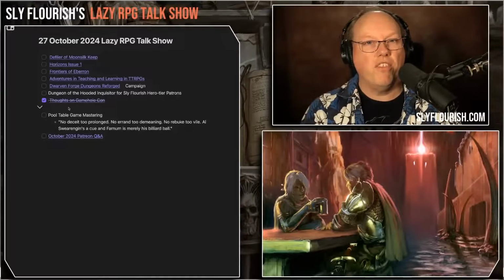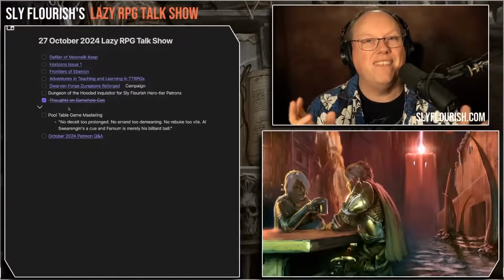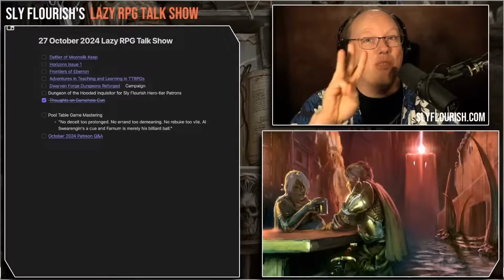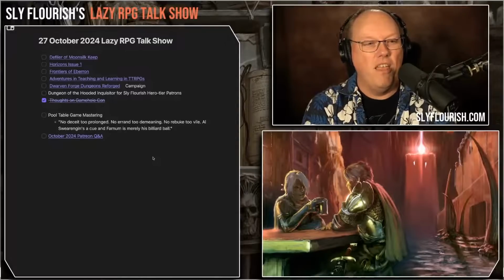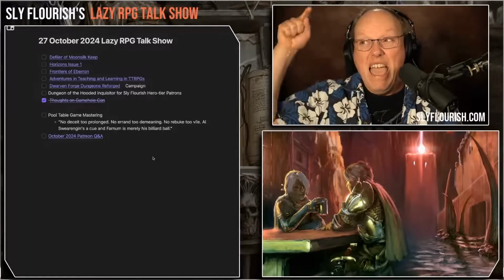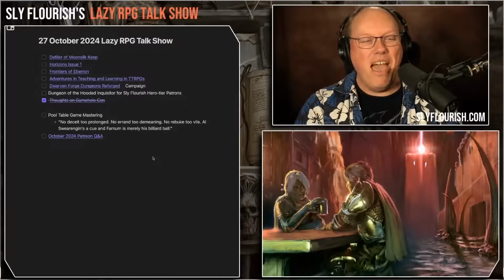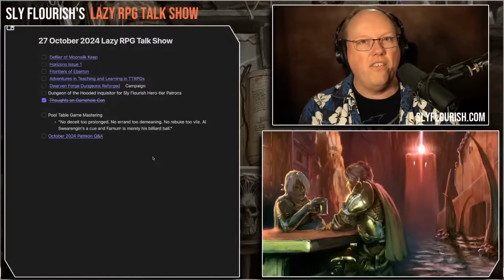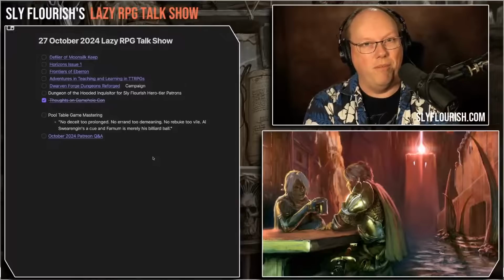Pool Table Game Mastering – Lazy GM Tip